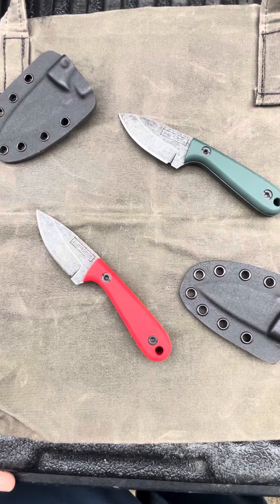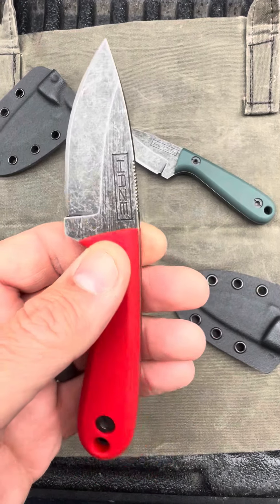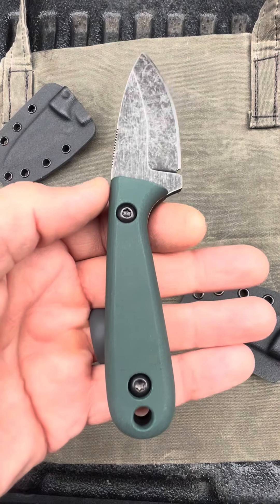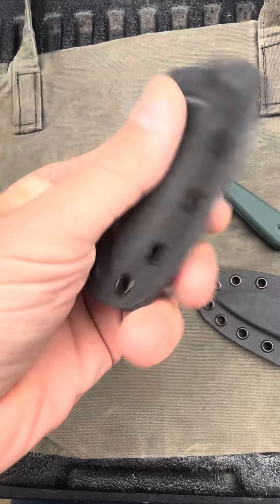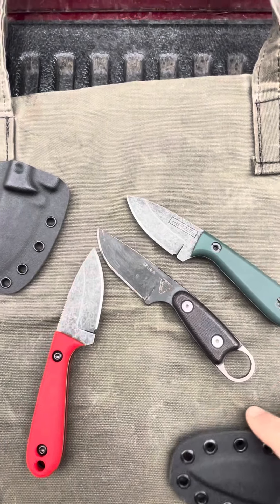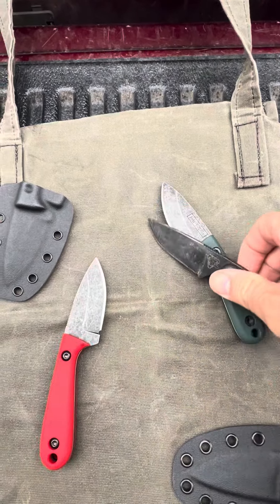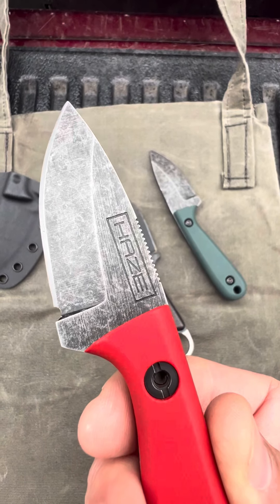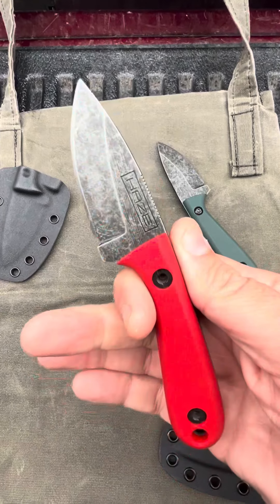The “Hornet” from Jeff Haze Customs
A look at two knives from Jeff Haze Customs, these are the same model only different handle material. The model is called “The Hornet”.
2.750" from Tip to Handle.
6.250" Overall Length.
80CRV2 Steel.
Black Acid Stonewash Finishes.
Cherry Red and Forest Green G10 Bead Blasted Handle Scales.
Black Kydex Sheaths.
Made in Oklahoma, USA.